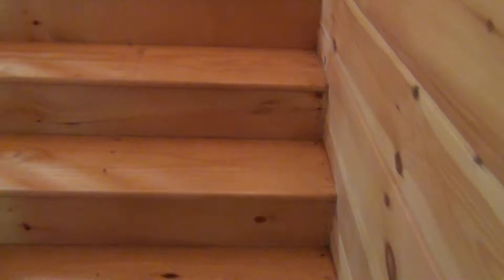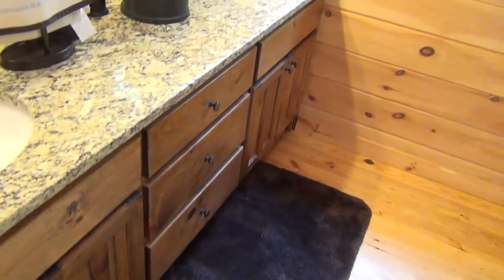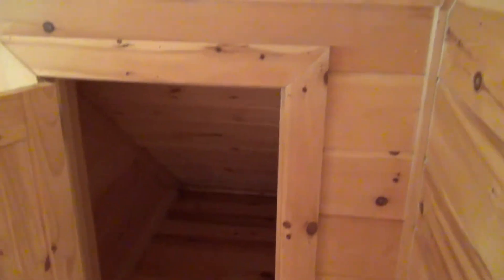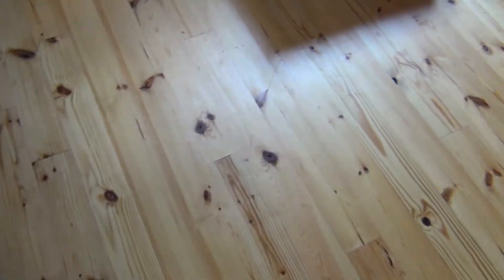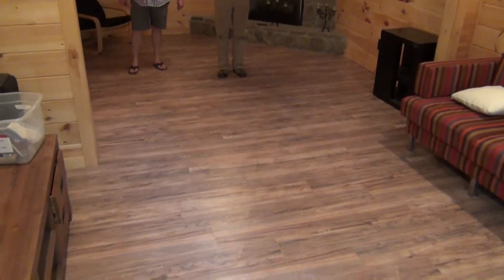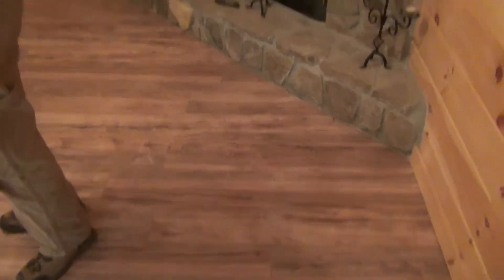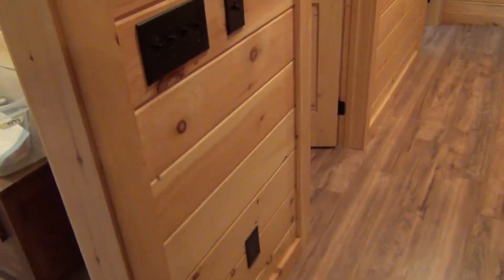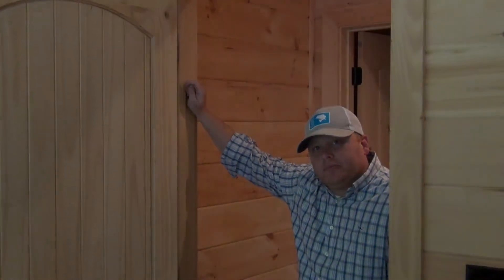Antler Way 3